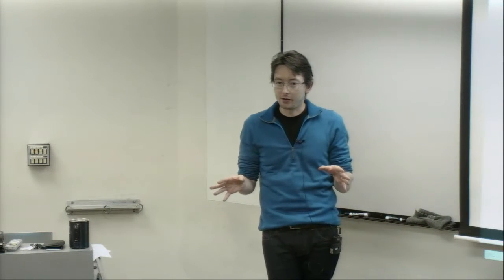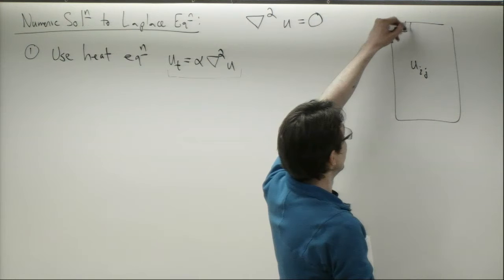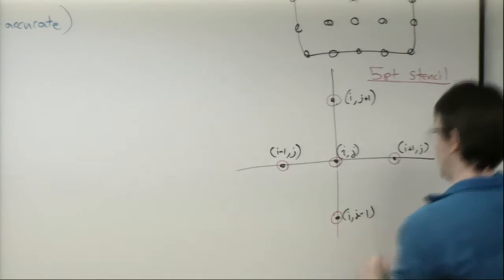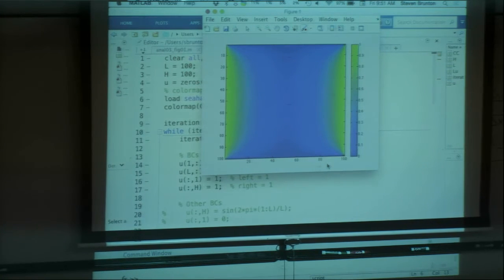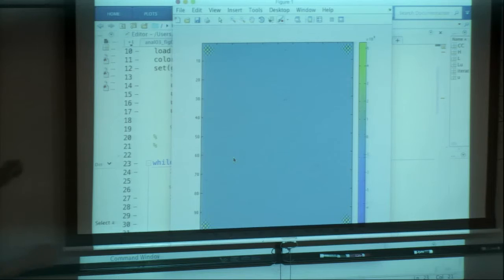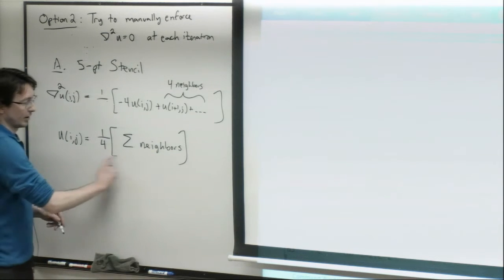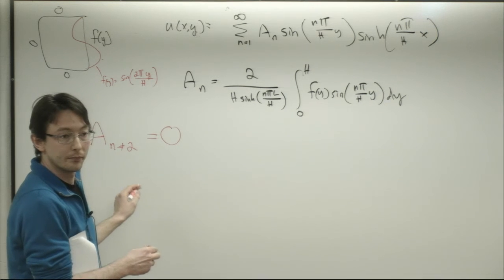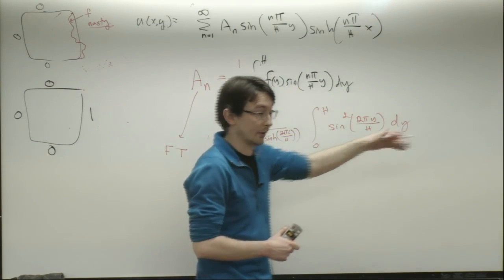ME565 Lecture 11: Numerical Solution to Laplace's Equation in Matlab. Intro to Fourier Series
Numerical Solution to Laplace's Equation in Matlab. Intro to Fourier Series